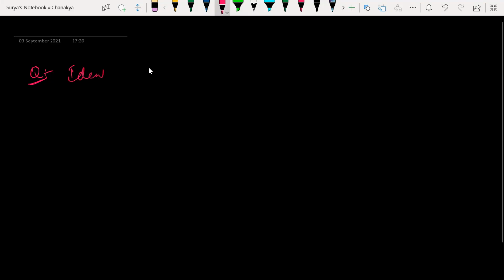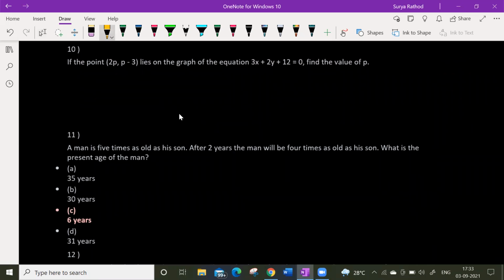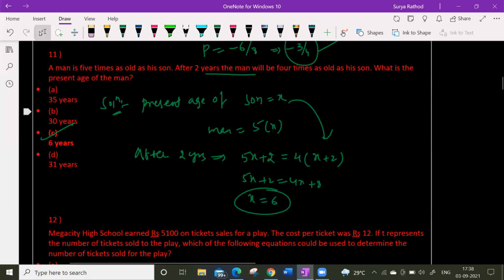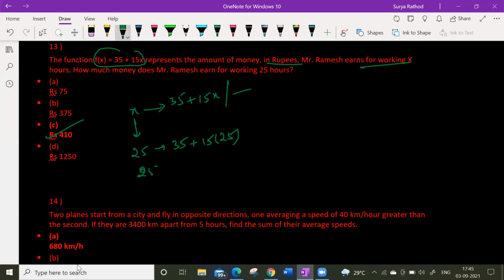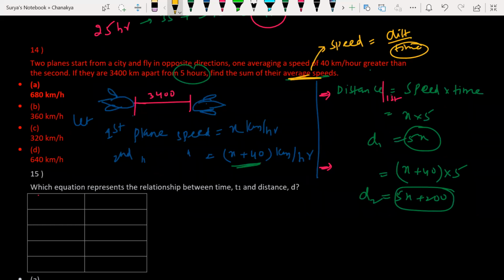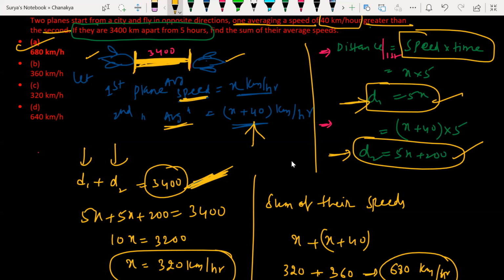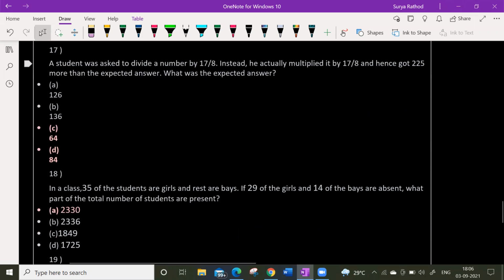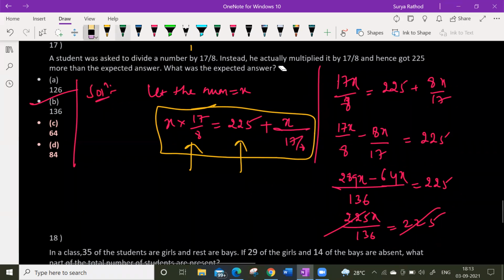Linear equations in two variables olympiad lecture 2